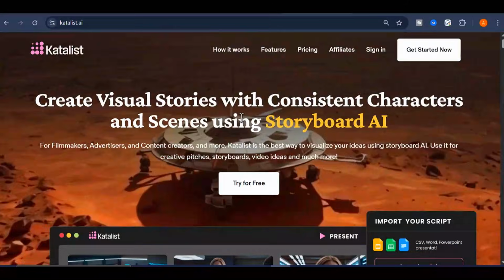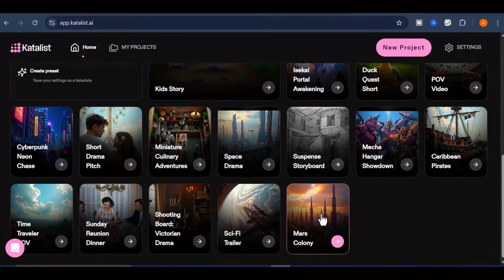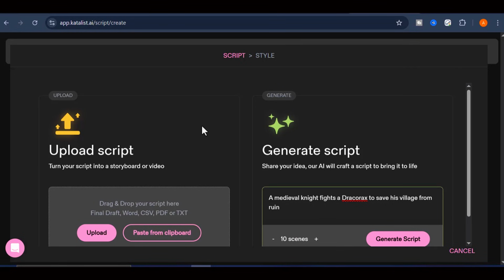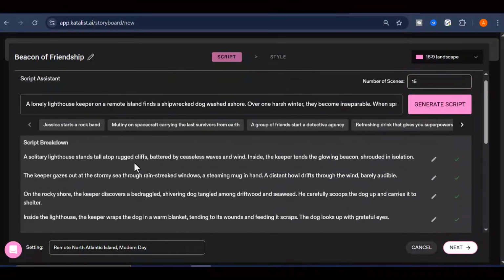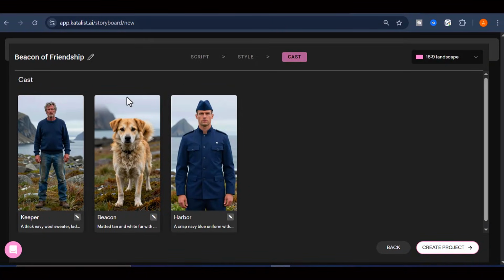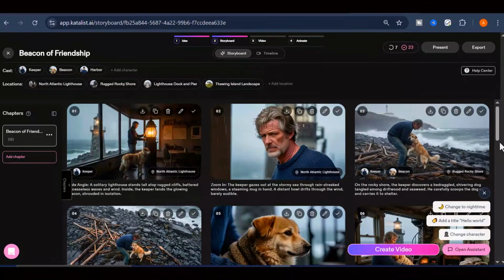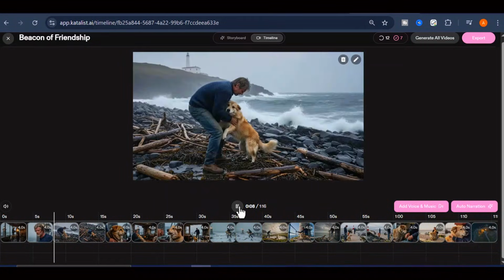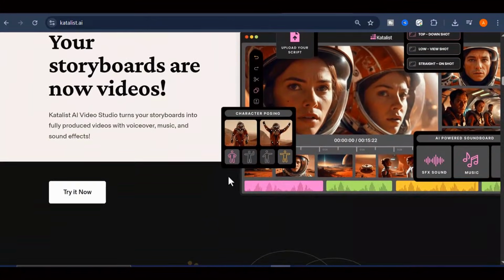I Created a Cinematic Film from Scratch Using AI (Here's Exactly How)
Ever wondered how to create a cinematic film from scratch using AI — even with zero experience?

In this video, I'll show you exactly how I went from a simple idea to a fully polished cinematic video using one powerful AI tool. No fancy equipment. No editing skills. No expensive software. Just your imagination and a few clicks.

I'll walk you through the entire process step by step — from generating your script, choosing a visual style, building your cast of characters, creating your storyboard, and finally exporting a complete video ready to share with the world.

Whether you're a content creator, filmmaker, or just someone curious about AI video production, this tutorial is for you.